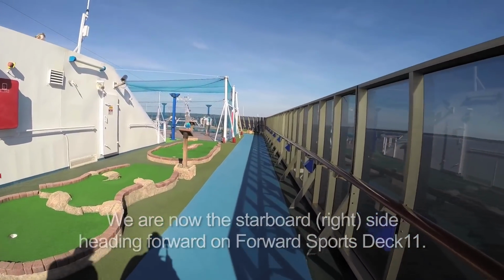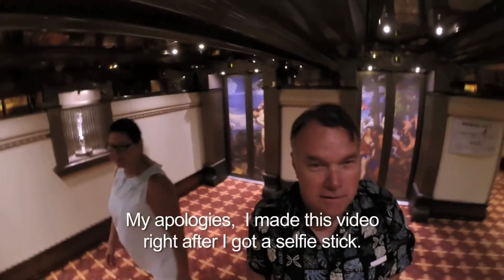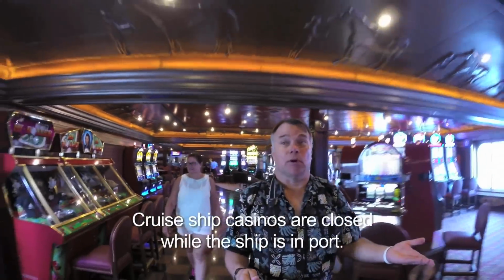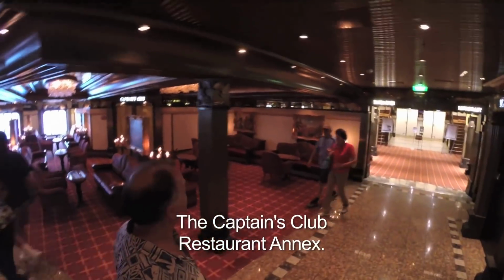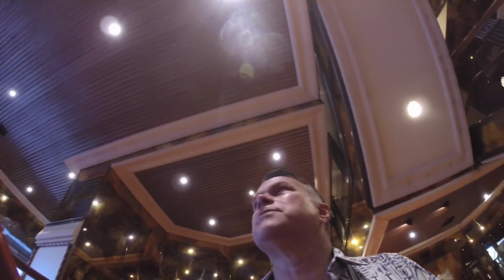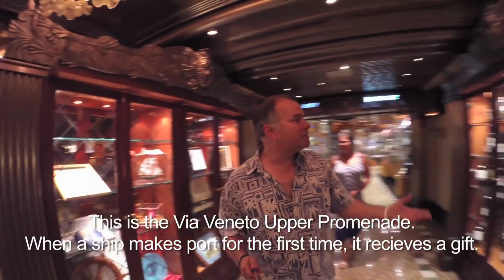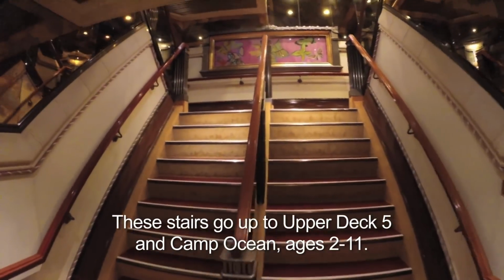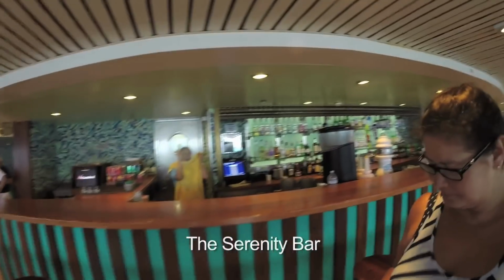Carnival Pride Ship Tour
This is a quick tour of the Carnival Pride Cruise ship.  We sailed on back to back 7 day cruises out of Baltimore, Maryland in June 2014.

The Carnival Pride is an 88,500 ton ship that carries 2124 passengers.  It was built in 2002 and refurbished in 2014.  The refurbishment took place after we sailed on her.  Where I could I pointed out the new places on board.

It's a nice ship with a great crew.  Of course, that might have changed.  They actually did win an award for being the best of Carnival.  There is now a Guy's Burger Joint on board, which is very good.

We visited the ports of Nassau and Freeport in the Bahamas.  Grand Turk, Turks & Caicos.  Port Canaveral, FL and the private island in the Bahamas, Half Moon Cay.  Watch for this videos.

I had just received my first selfie stick and GoPro camera so I shot a lot of it selfie style.  I am sorry for that.

We hope you enjoy the videos and your next cruise.